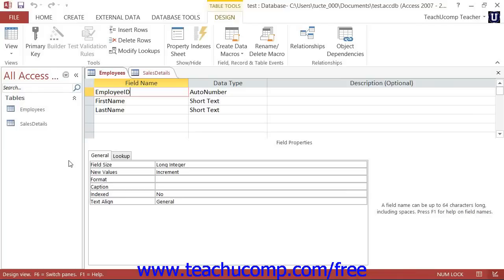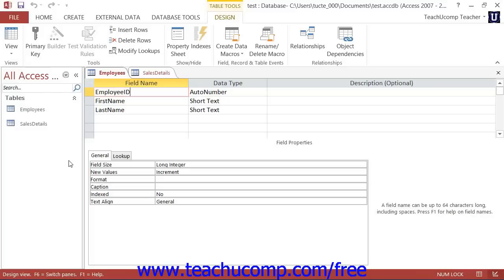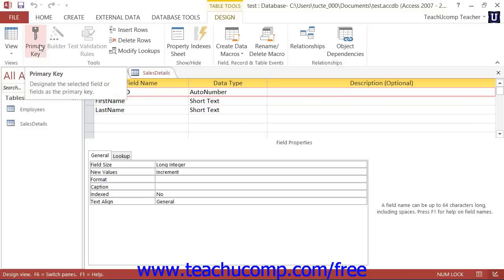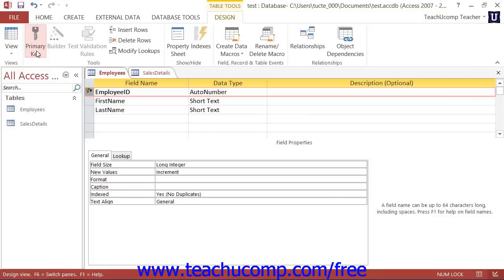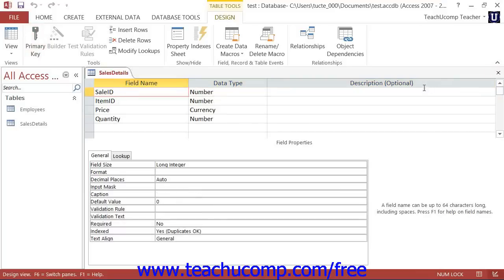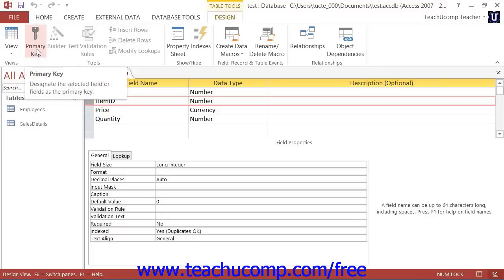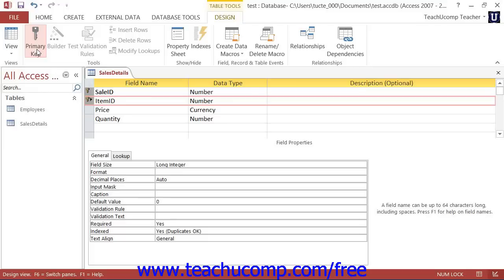Access 2013 Tutorial Assigning a Primary Key to a Table Microsoft Training Lesson 2.5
Learn about assigning a primary key to a table in Microsoft Access - the most comprehensive Access tutorial available. Visit us today!